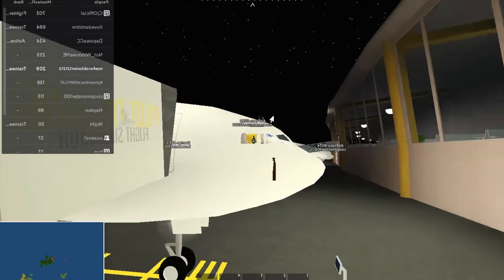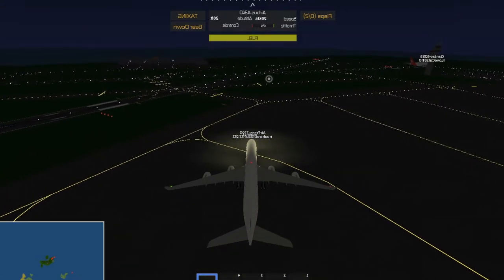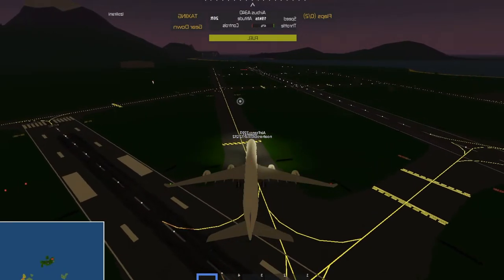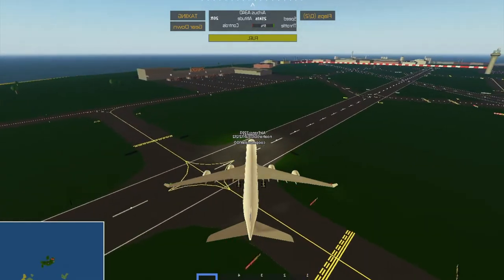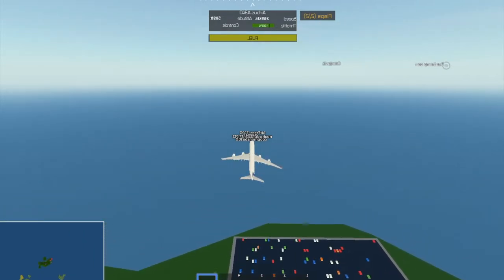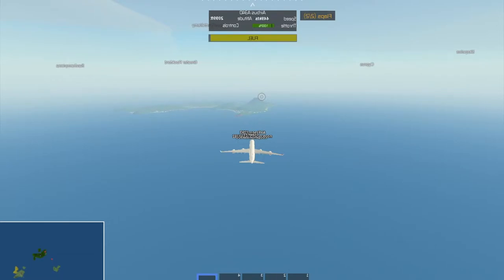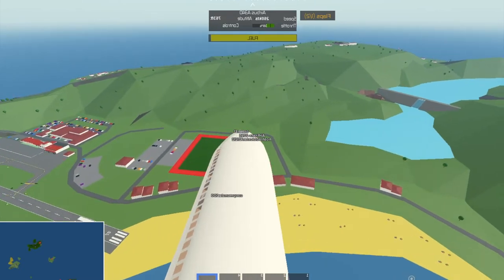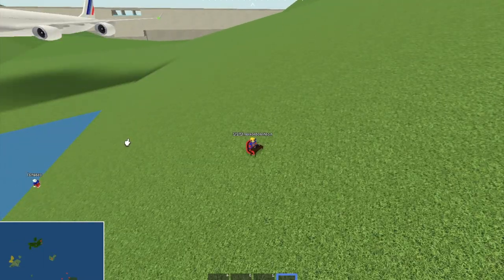Last minute water landing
We had a great flight until co pilot forgot to refuel aircraft and had to make a last minute water landing.  must watch